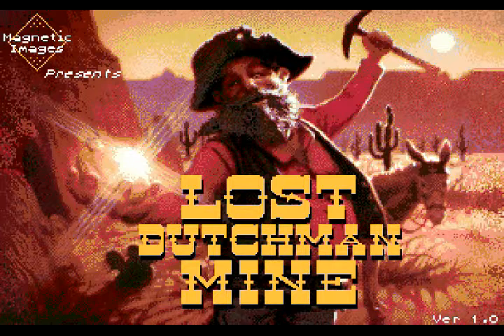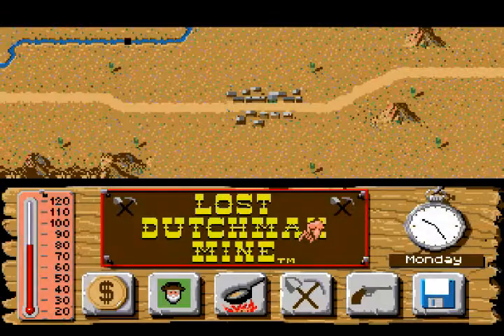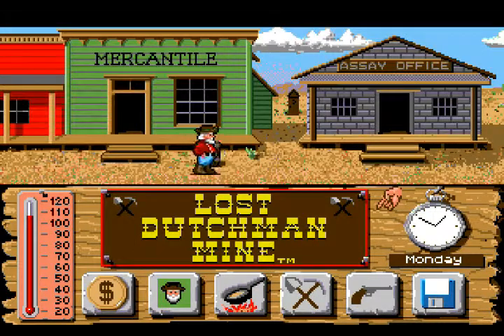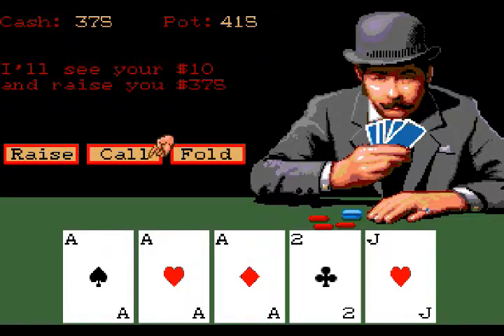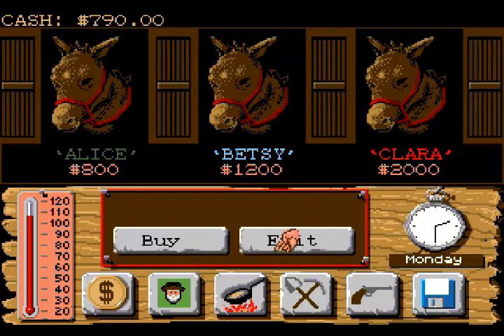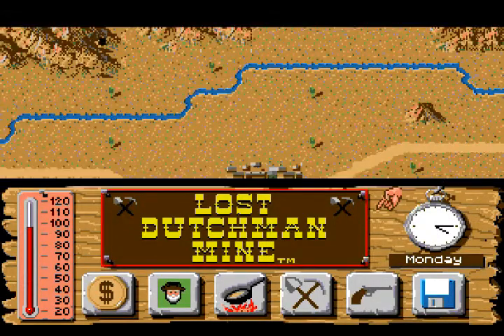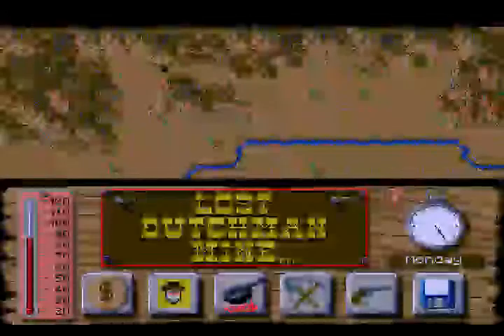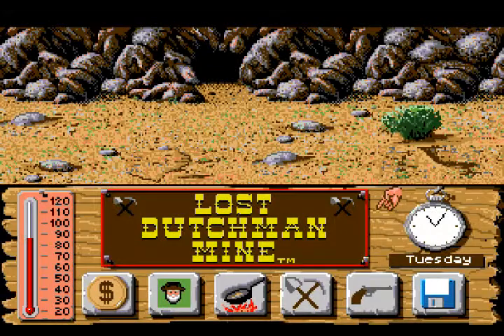Retro\Underdog game review: Lost Dutchman Mine